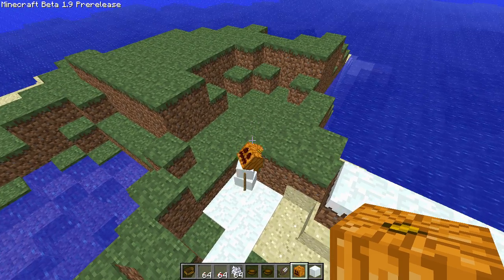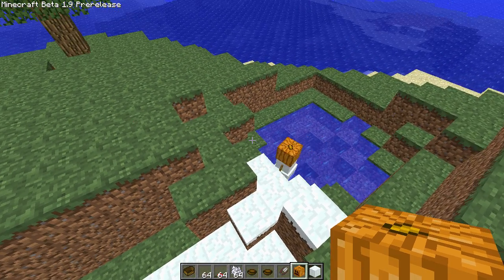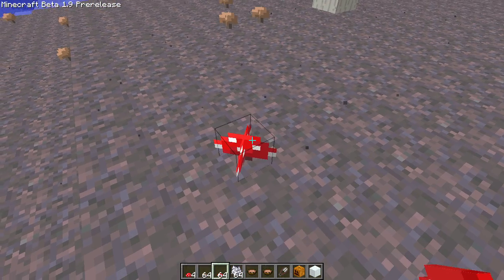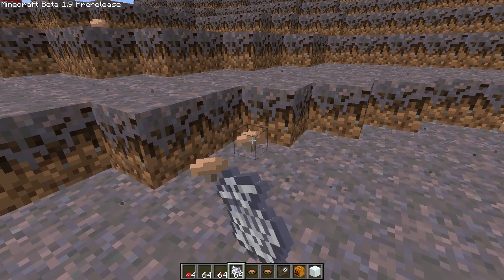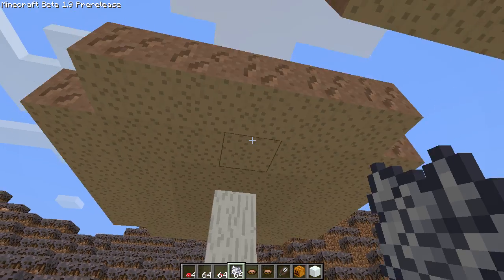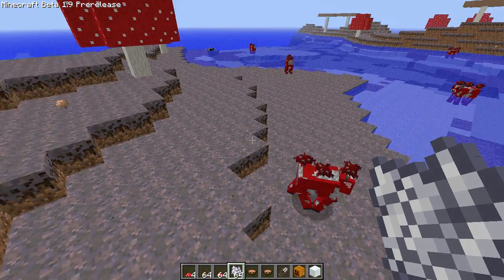Minecraft: 1.9 Update Preview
IGN decides to have some fun in the game Minecraft update 1.9 and find all the weird quirks. What happens when you milk a mushroom infested cow?

And more!